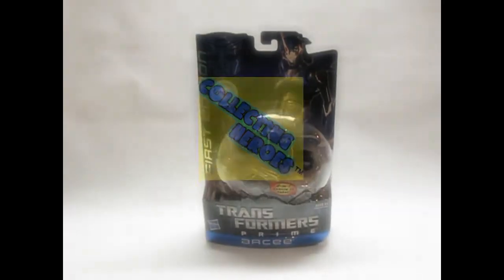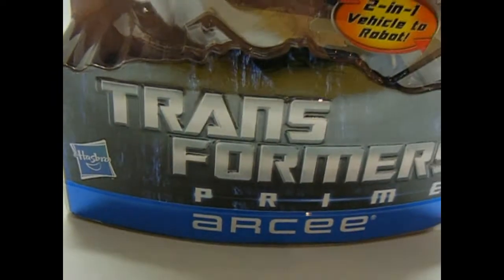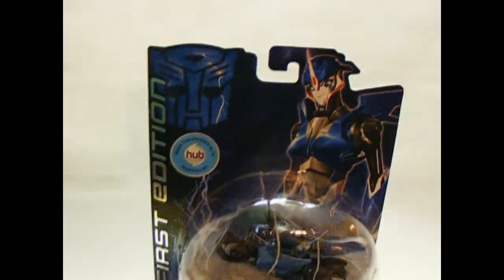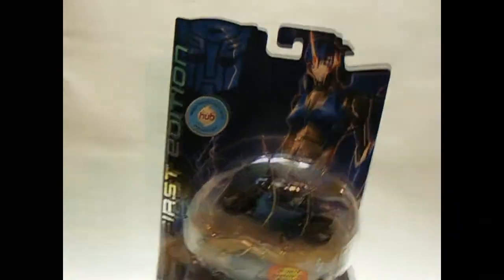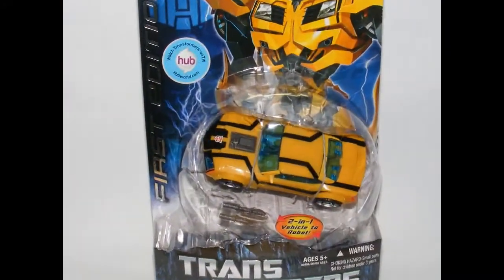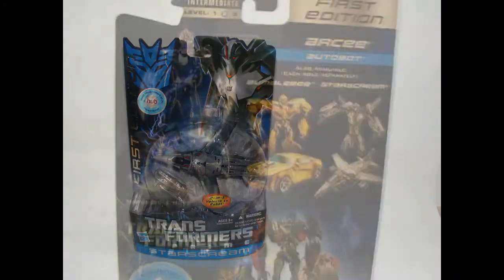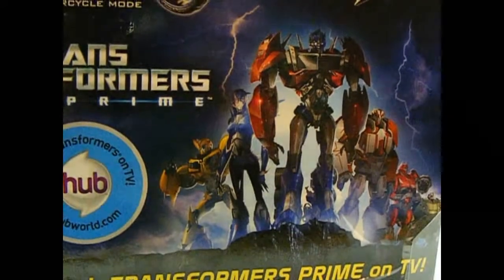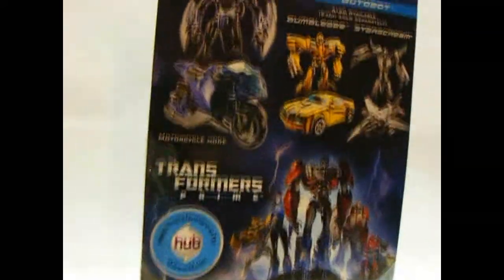Hasbro Transformers Prime First Edition Arcee action figure toy review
Transformers Prime First Edition Arcee action figure toy review, Toy made by Hasbro